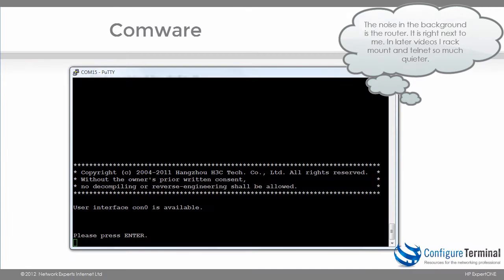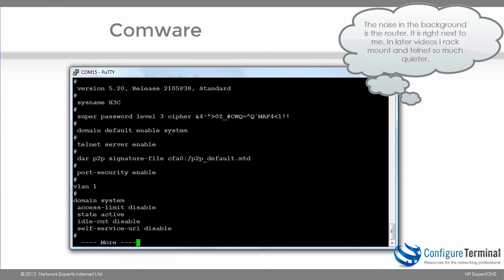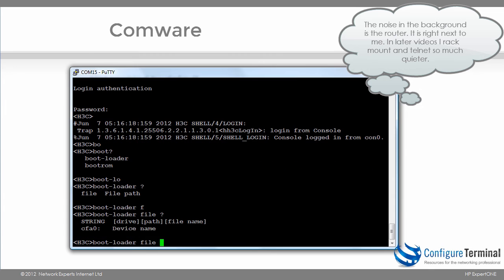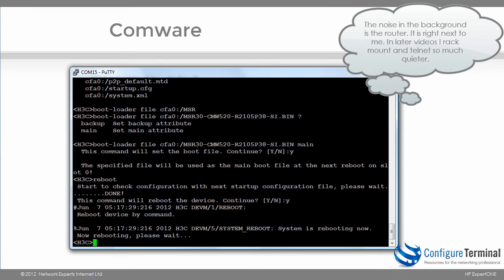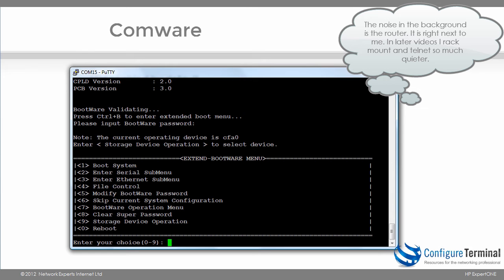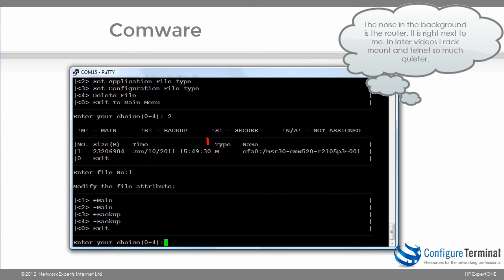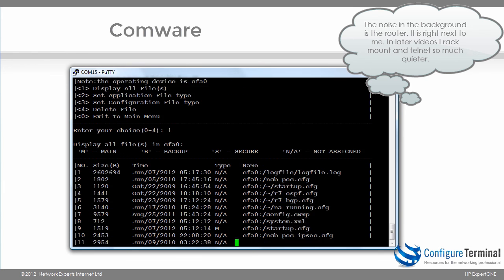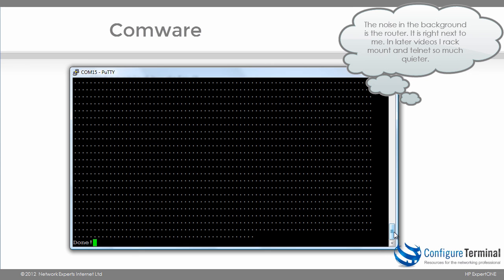HPE Comware Networking (Part 5): HPE / H3C Comware initial setup (part 5) - Boot Loader Options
Learn how to configure Aruba / HPE Comware networks. This is one of multiple videos demonstrating the configuration and setup of HPE networking devices. This video shows how to configure Comware devices (initial configuration).  This videos explains boot loader options in Comware.